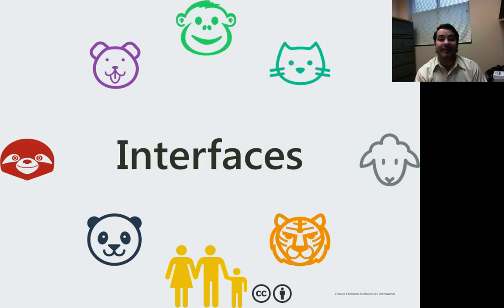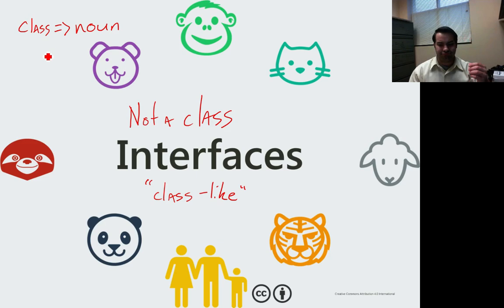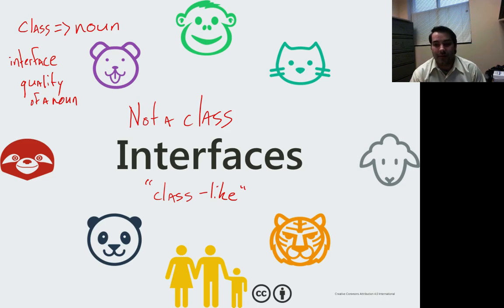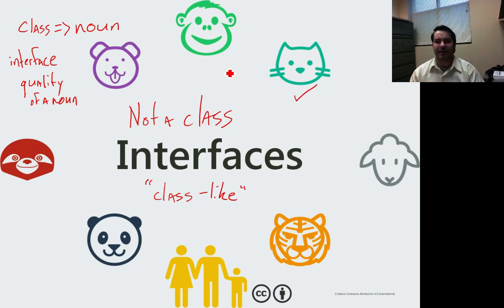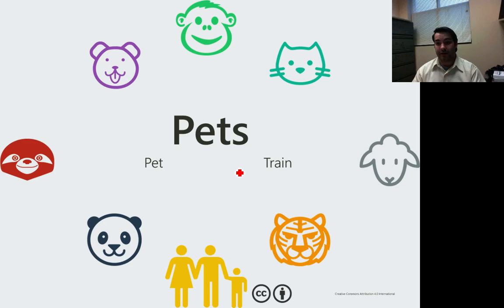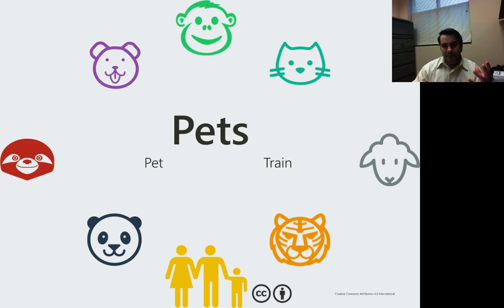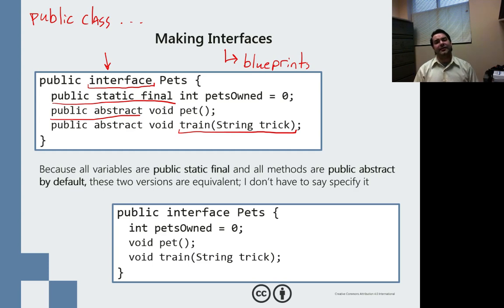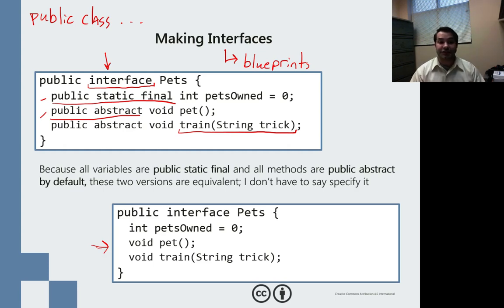Interfaces in Java